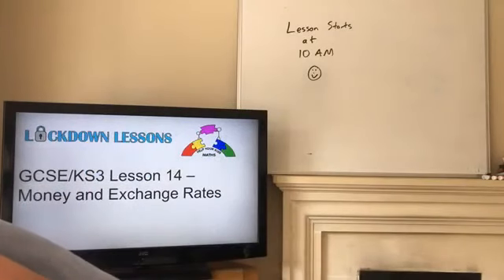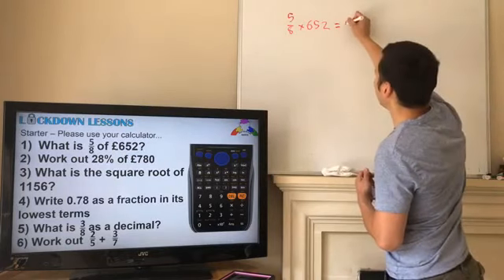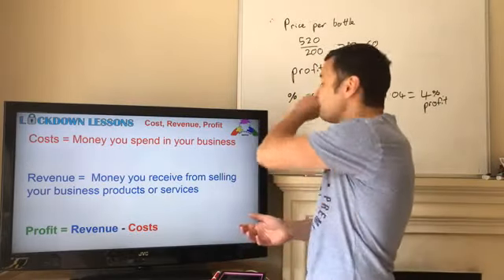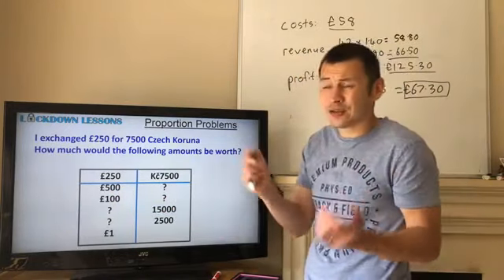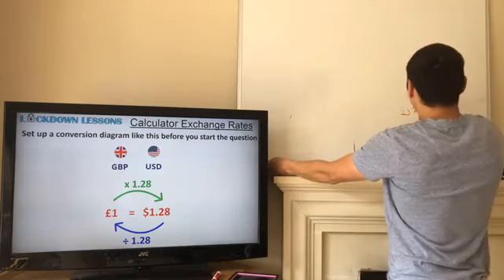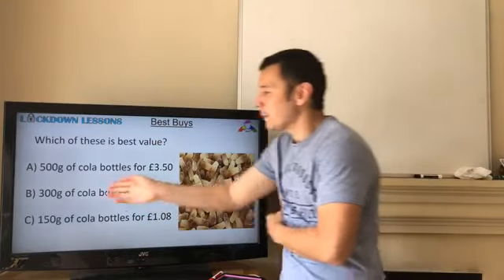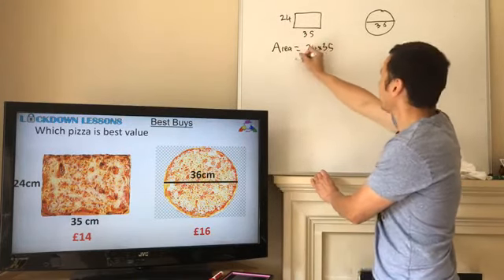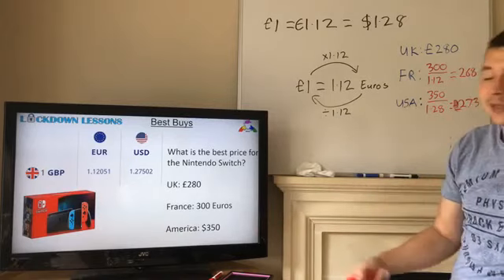HYKMATHS: GCSE/KS3 Lesson 15 - Money and Exchange Rates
In this lesson we look at basic concepts of business including costs, revenue and profit as well as exploring exchange rates. We also combine all concepts together in GCSE style best buy style questions.

This lesson was filmed live in front of live online viewers on Facebook. To see their comments/answers and any supporting resources for the lesson please go to the Facebook page where you can find all the lessons along with other activities.